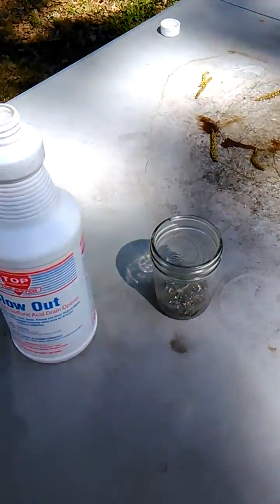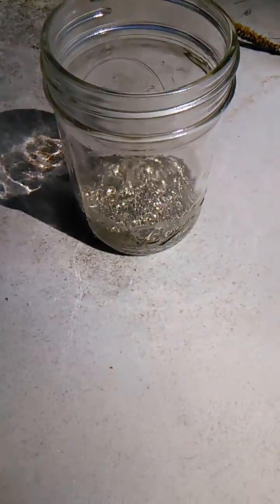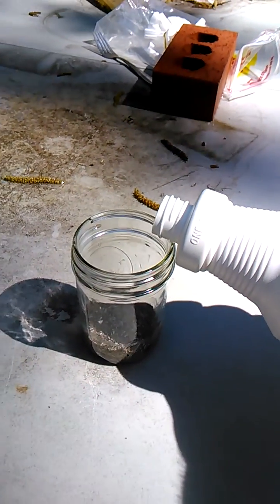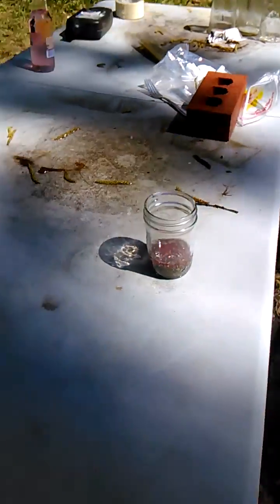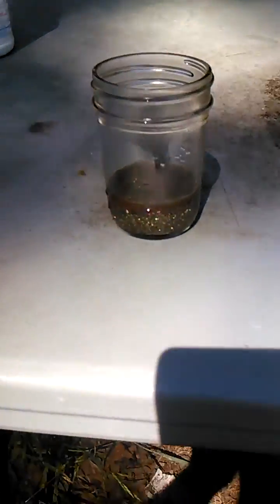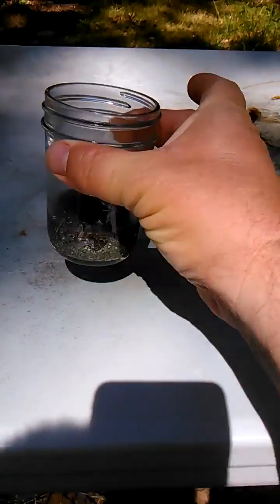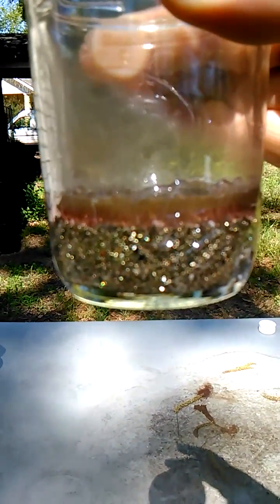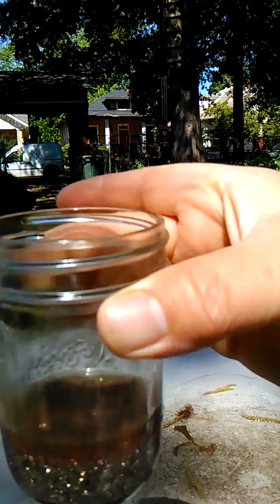What does sulfuric acid do to iron pyrite?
What does concentrated sulfuric acid do to iron pyrite? Do not try this at home! Check out "The order of the twin serpents" on facebook.